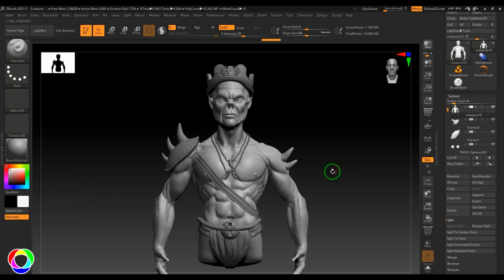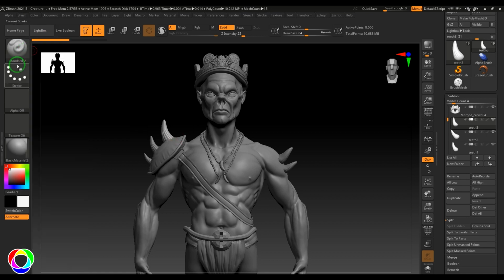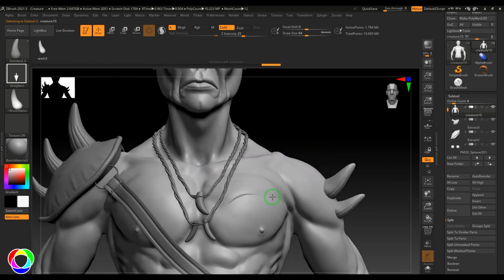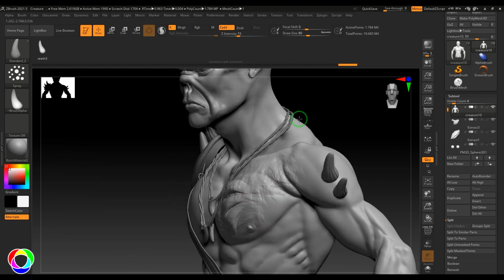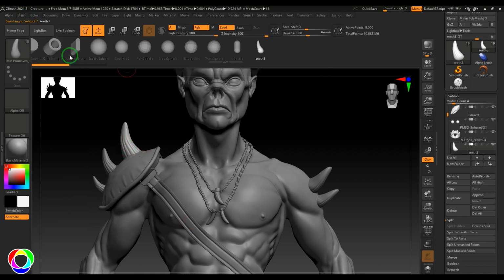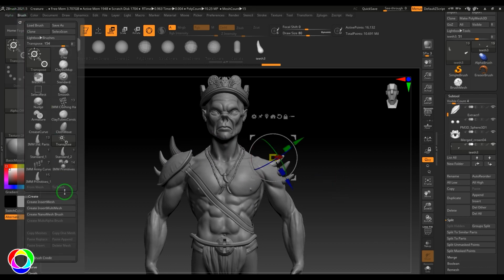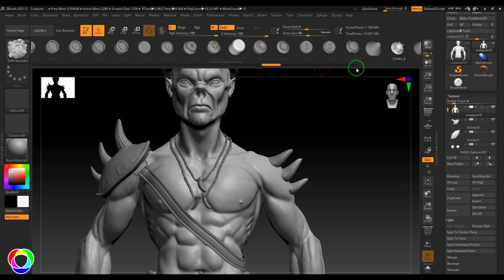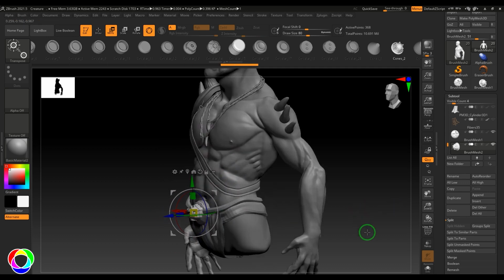Create IMM Brush and Alpha from Sub tool using From Mesh & To Mesh. ZBrush Tutorial for Beginners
Welcome to our ZBrush Tutorial Series for Beginners! In this tutorial, you'll learn how to create IMM Brush and Alpha from Sub Tool using From Mesh & To Mesh functions. Whether you're new to ZBrush or looking to expand your skills, this step-by-step guide will walk you through the process with ease. Join us and unlock the power of digital sculpting and animation!